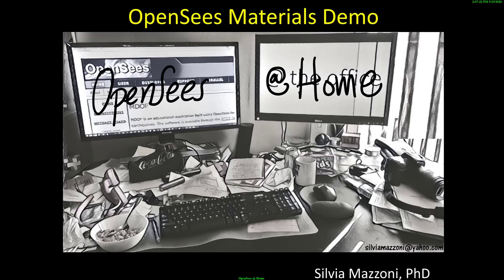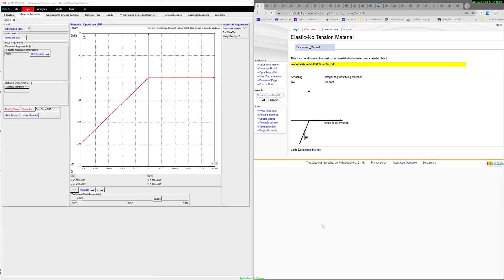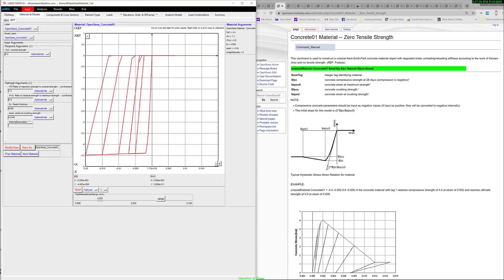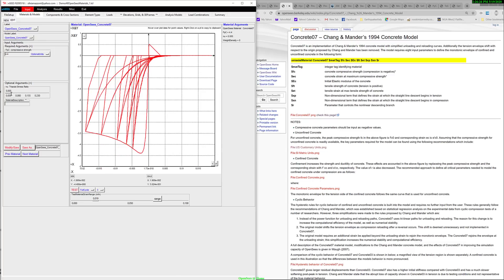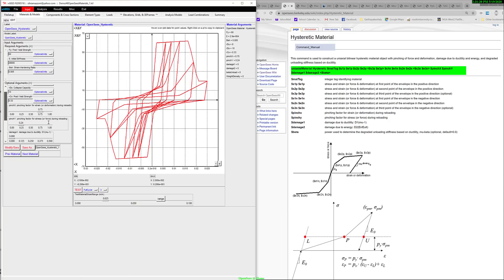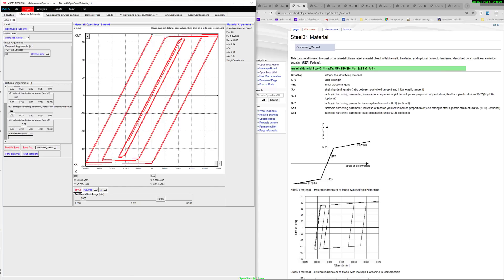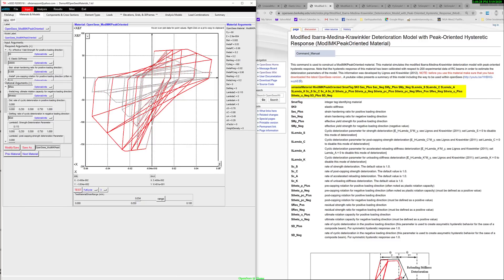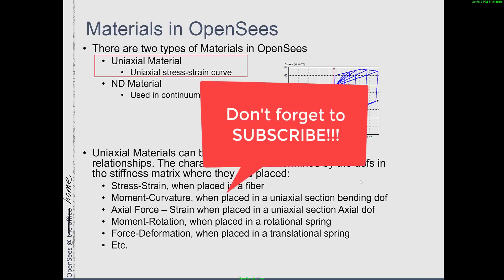OpenSees Materials Demo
In this video I play around with different materials to give you a feel of the different qualities of each material. It's not an exciting demo, nor is it an exhausting demo. The point of the video is to encourage you to dig deeper into the materials to fully understand and take advantage of their capabilities.